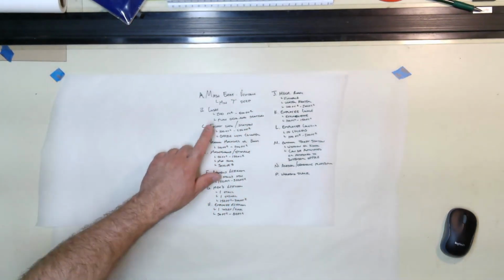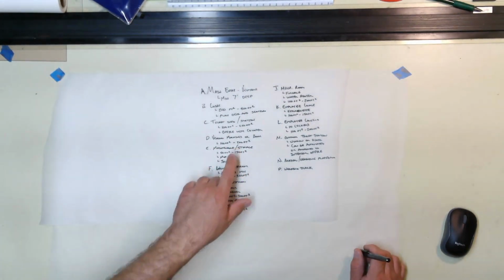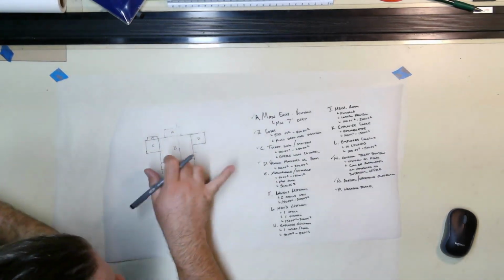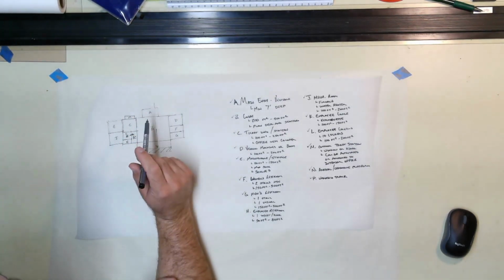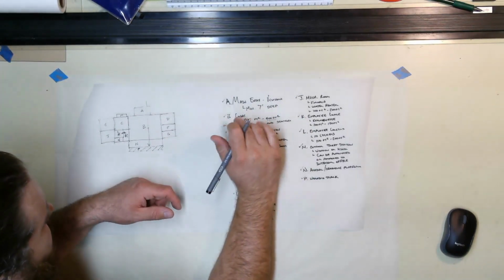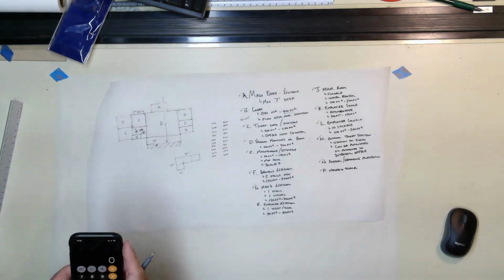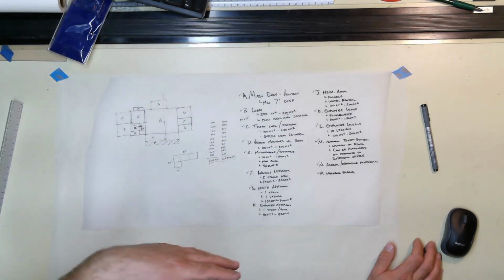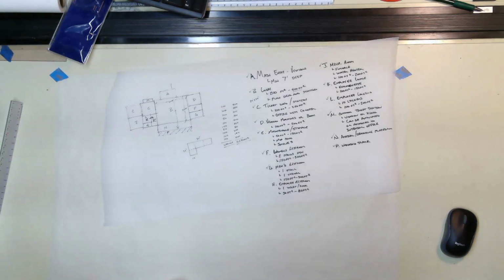Hand Drafting - Floor Plan Bubble Diagram (Vis Comm I - Lecture 3)